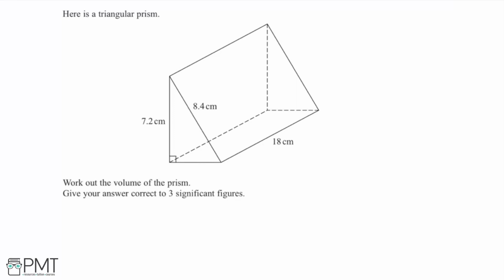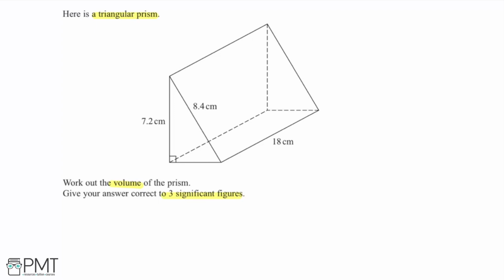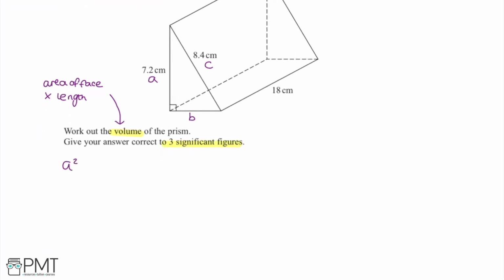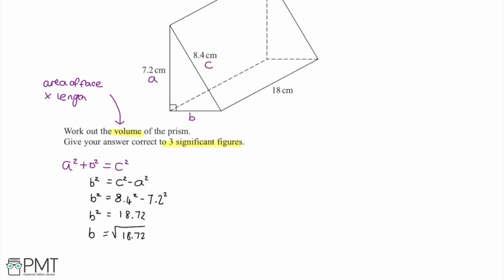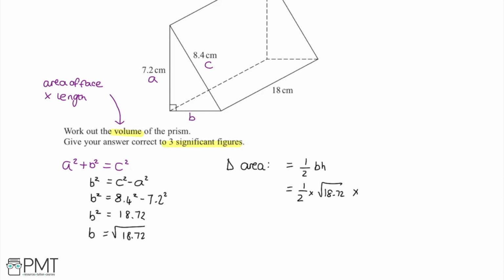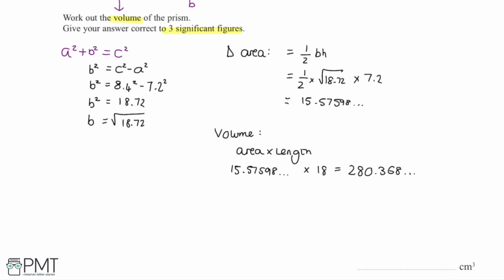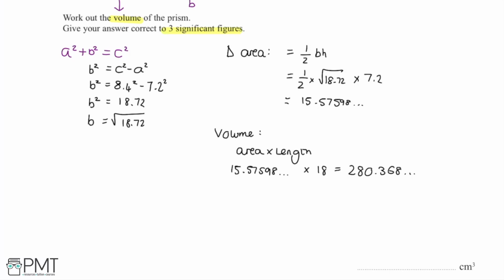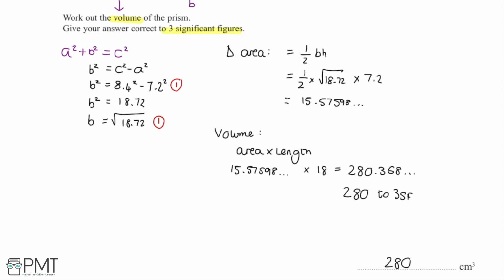Pythagoras' Theorem (Foundation) - Q2 | Maths GCSE | PMT Education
This is the video solution for our Mathematics GCSE Pythagoras' Theorem (Foundation) Questions by Topic. You can watch all the videos for this question set in this playlist